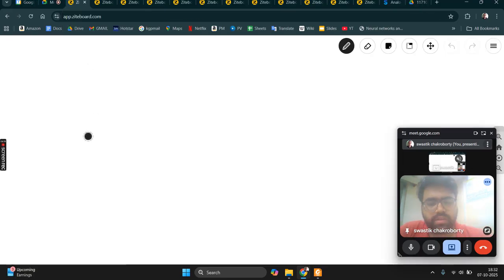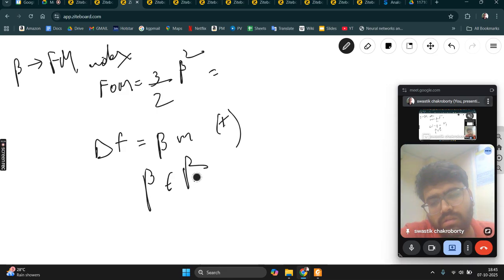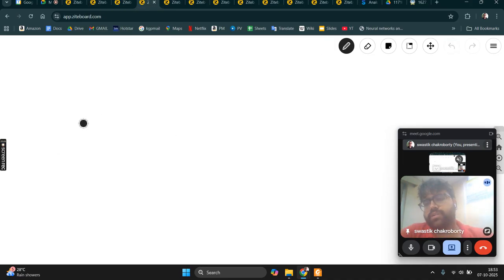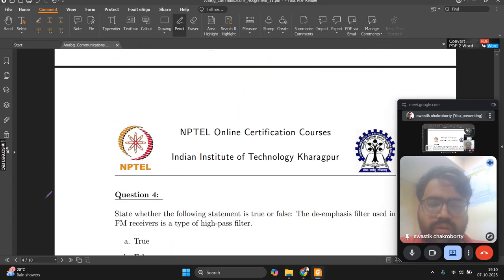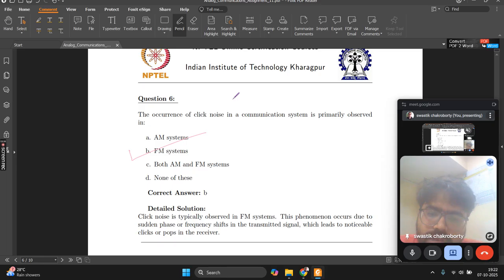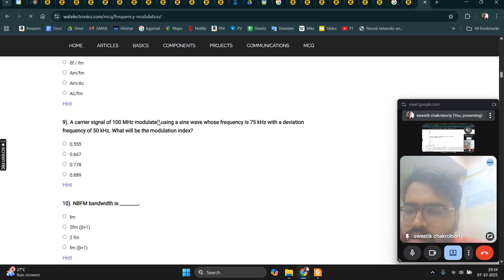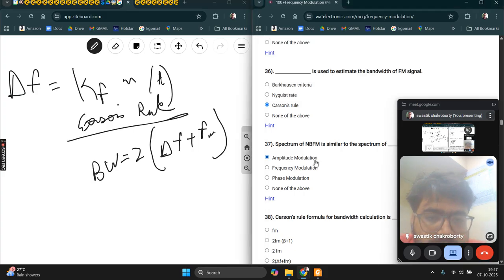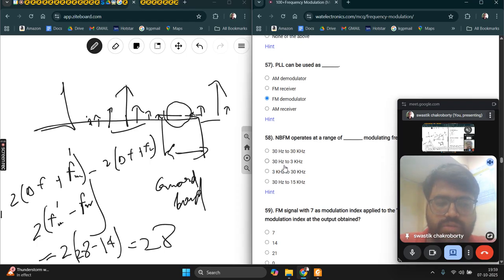Week 11 nptel analog comm 2025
FM noise analysis